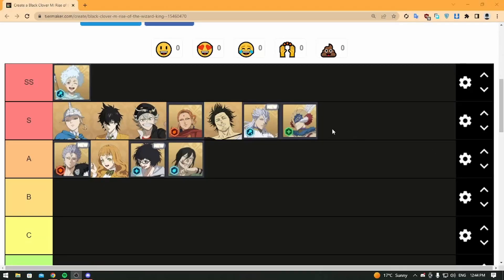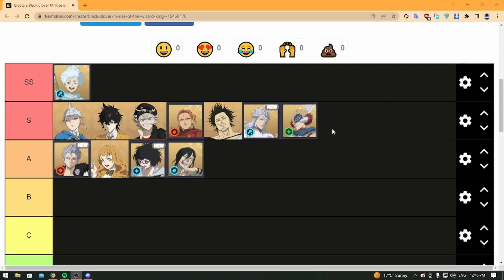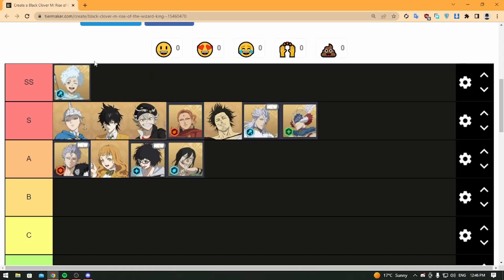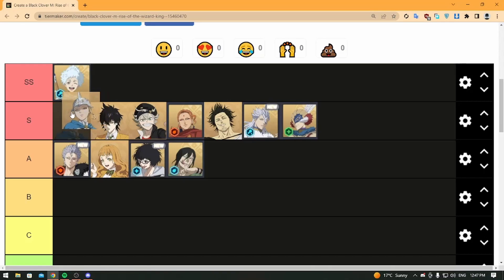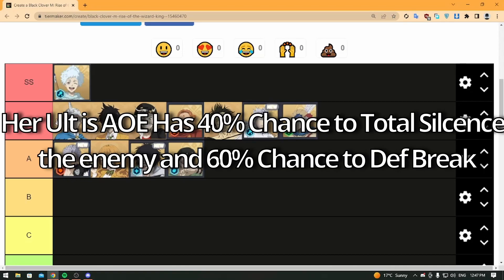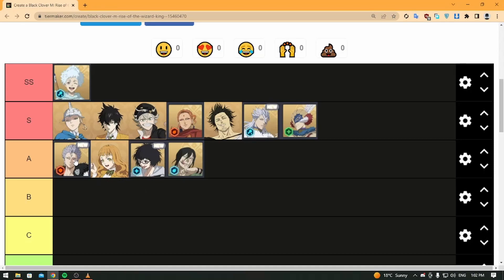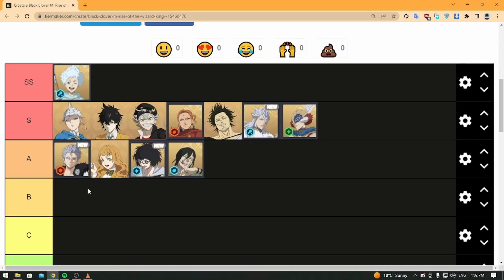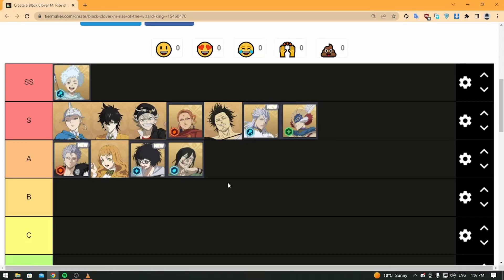Best Charchters Tier List (Black Clover Mobile).